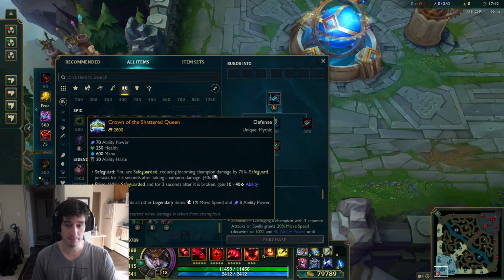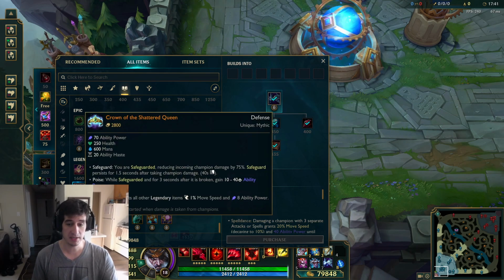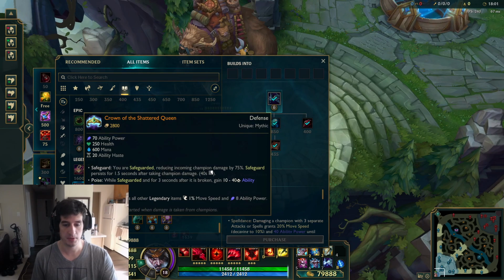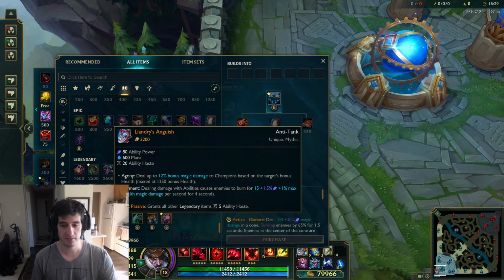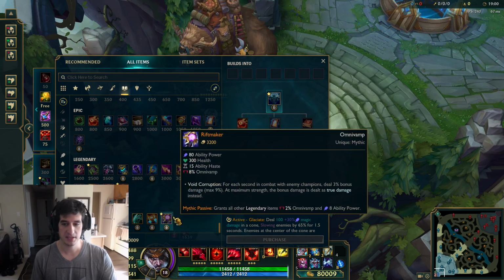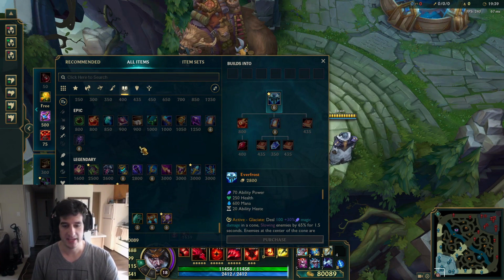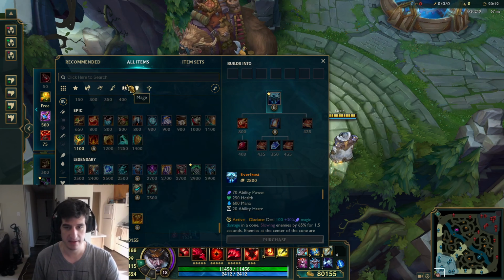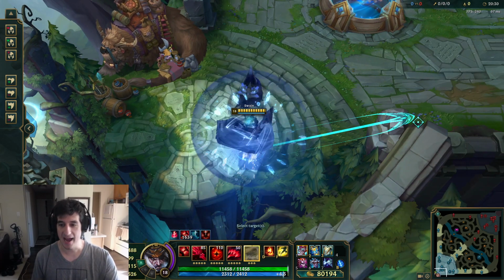What Are The Meta Mythics For Swain In The Preseason?? League of Legends Swain Guide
Let me know your favorite builds in the comments! Open to all questions, feedback, and critique!